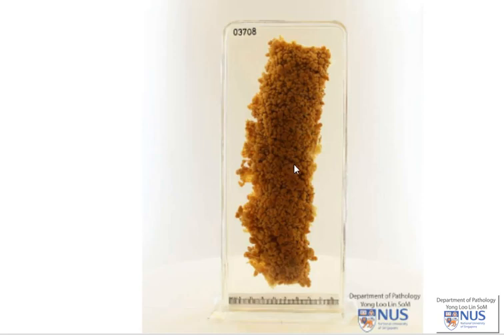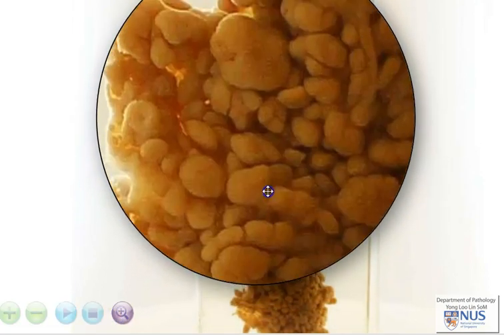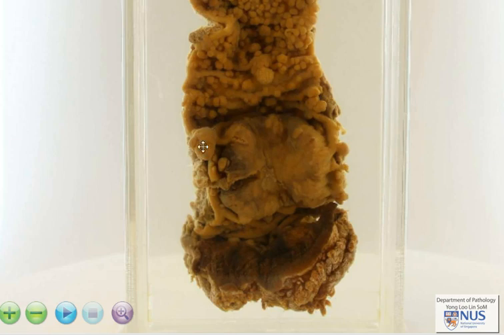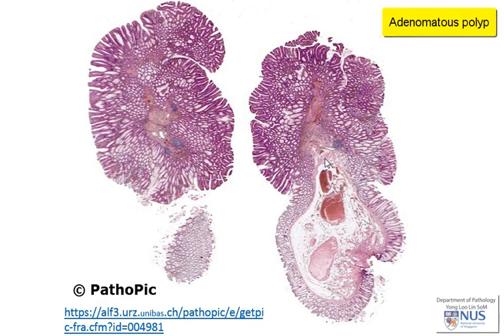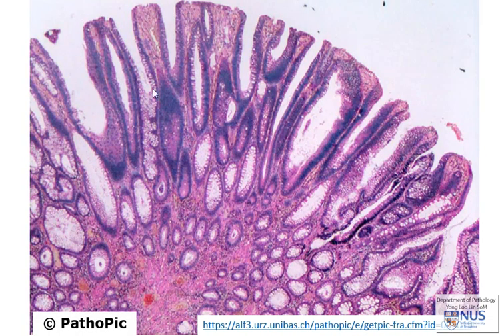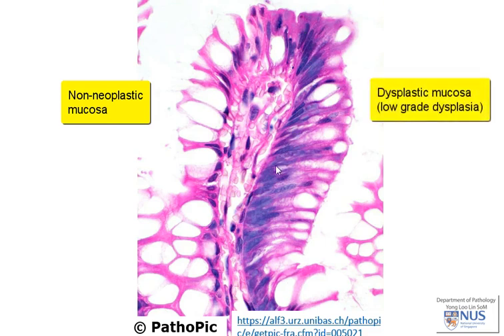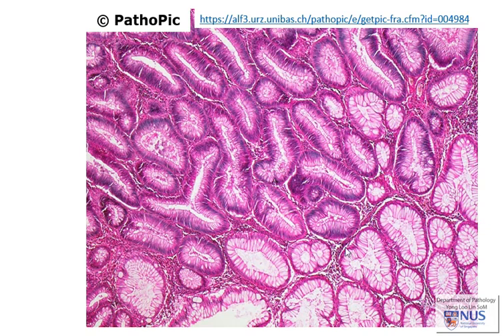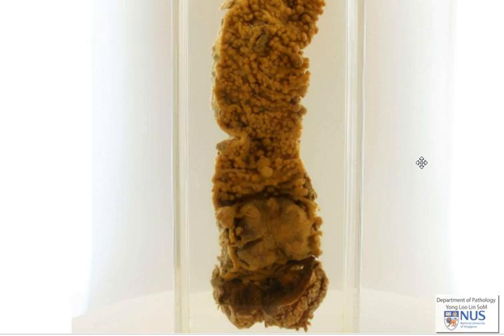Colon: Familial Adenomatous Polyposis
Gross and microscopic description of adenomatous polyps in familial adenomatous polyposis.